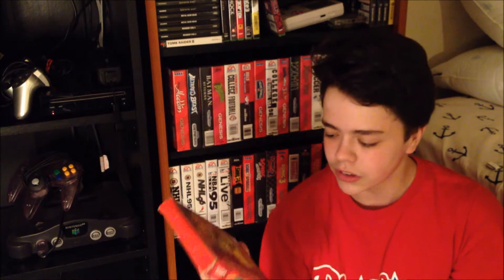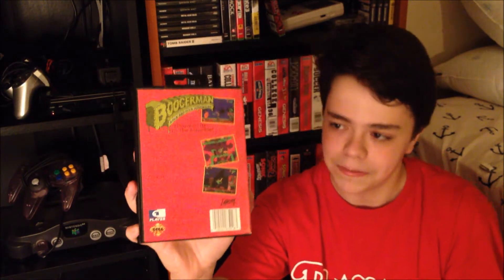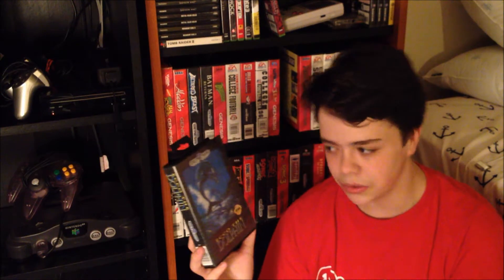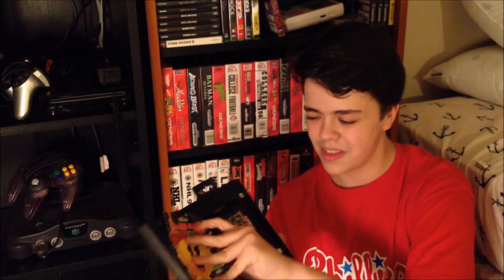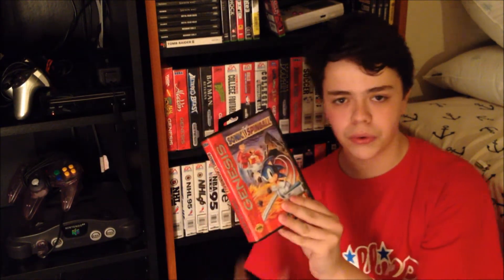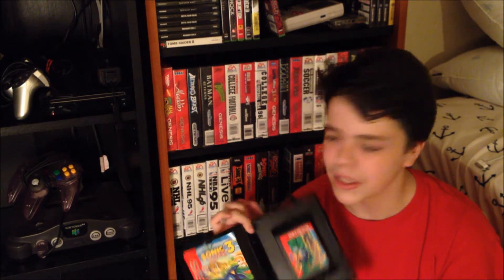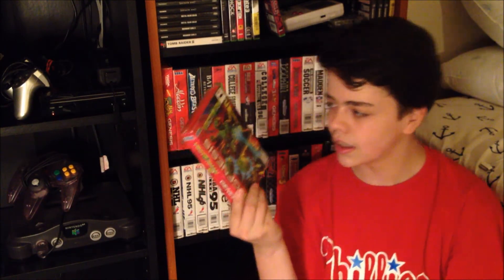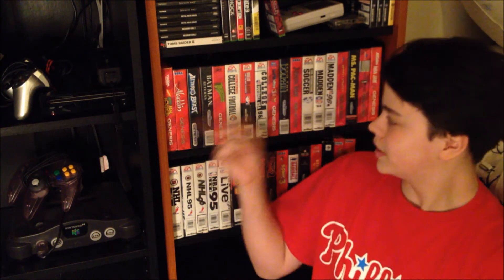Sega Genesis Collection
Nothing super duper special here but i like it! Enjoy!